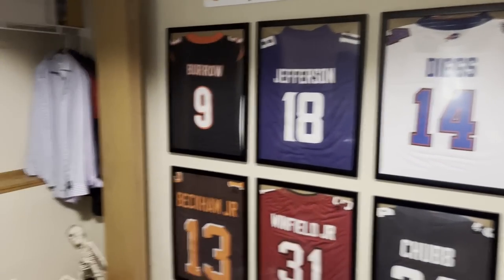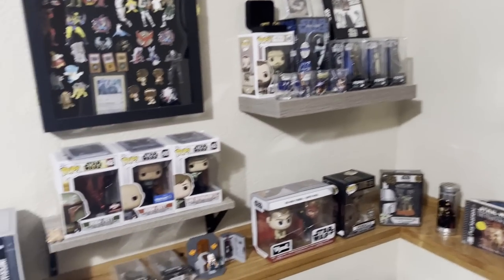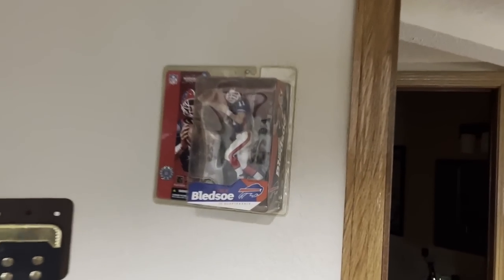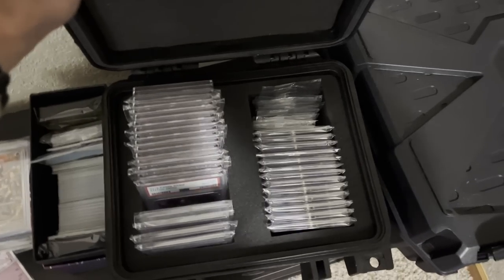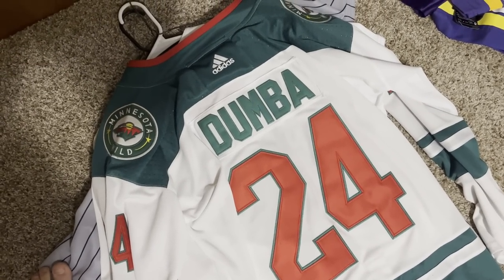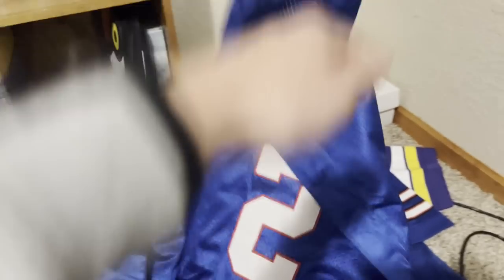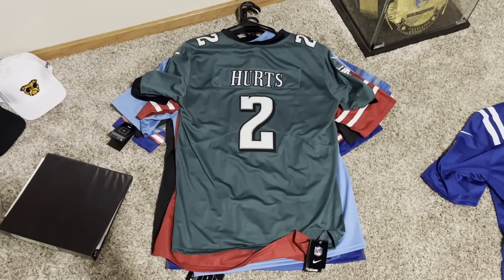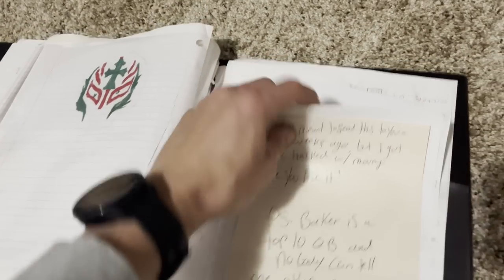My Sports Collection!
Its been 2 years, so here is an update!

Like My Hats? Get your own by using Code WYATT10 for a discount

- Powered by @G FUEL use code WYATTZWORLD